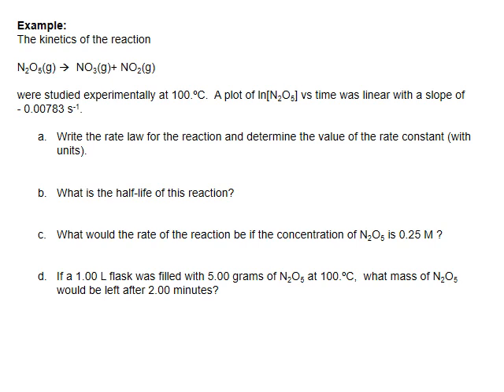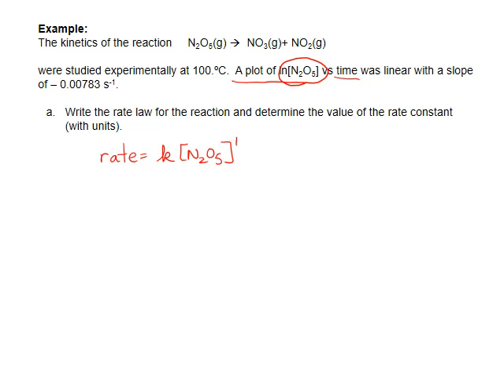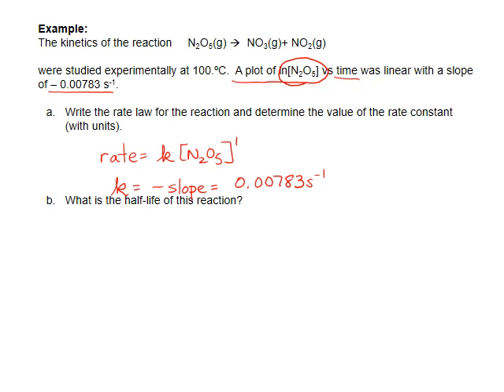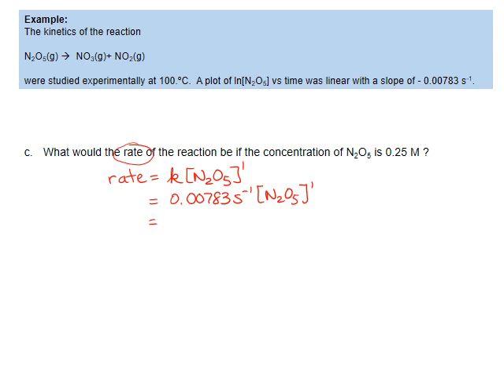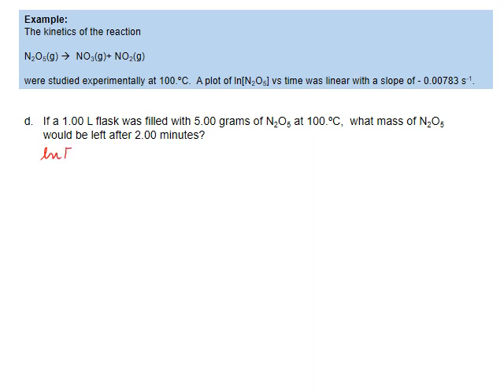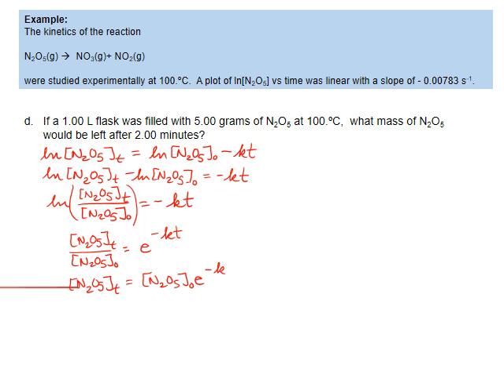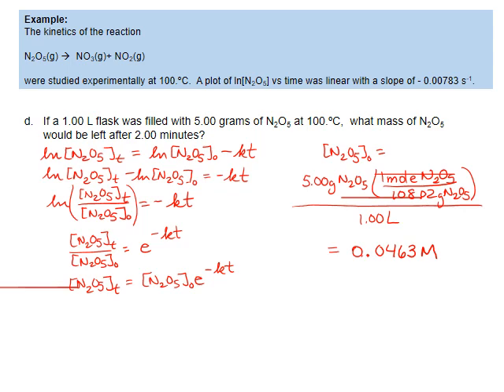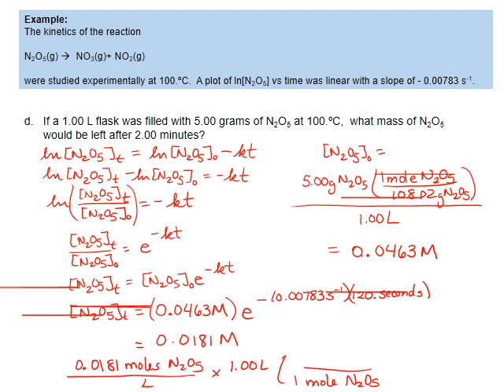integrated rates video revised part 4